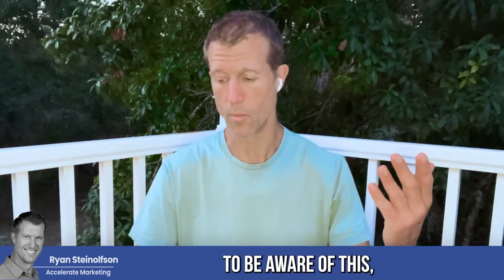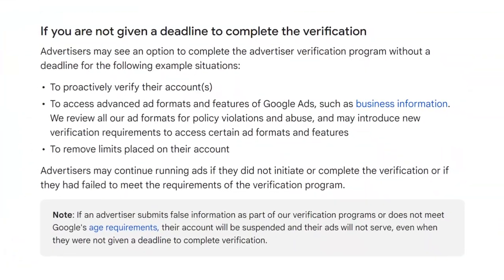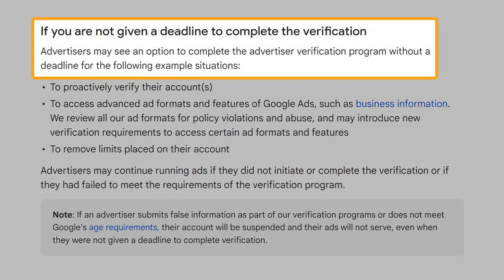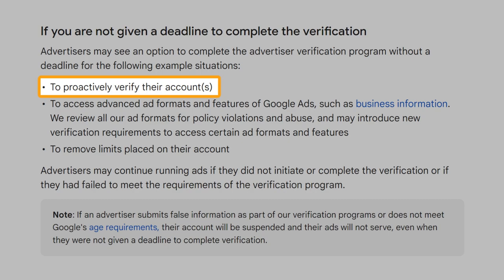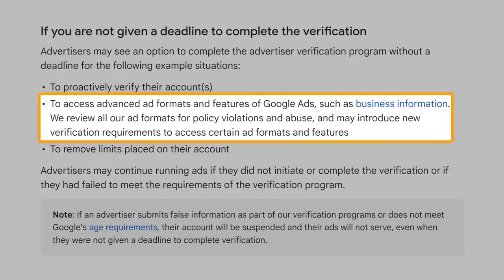Verification on Google: Keep MORE LEADS! | Google LSA Tutorial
Ryan Steinolfson from Accelerate Marketing talks about the verification process with Google Local Service Ads and why it's crucial for retaining more leads!

Chapters:
0:00 Introduction